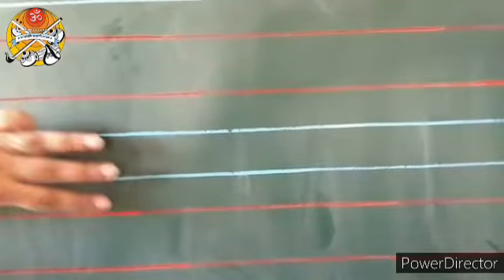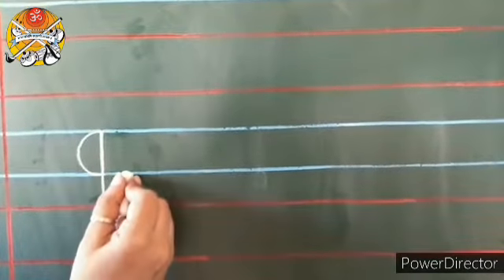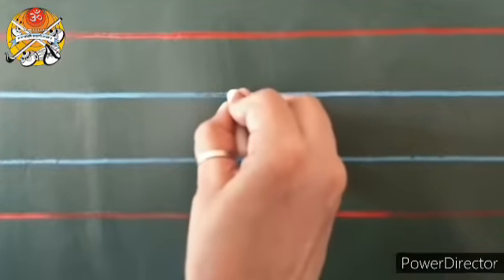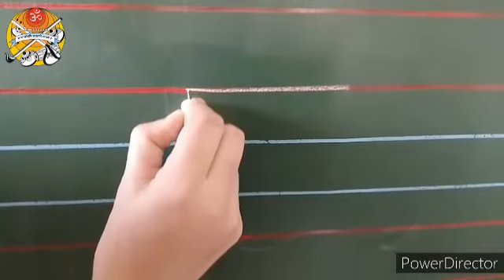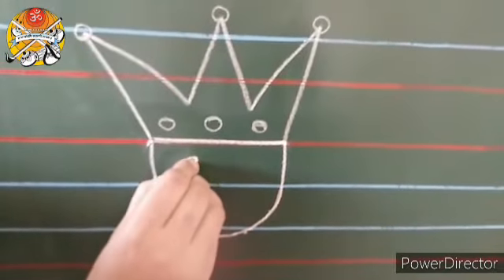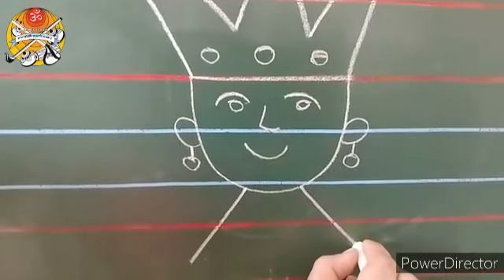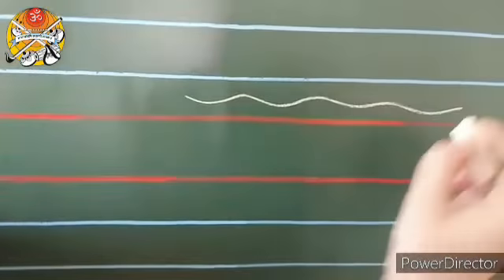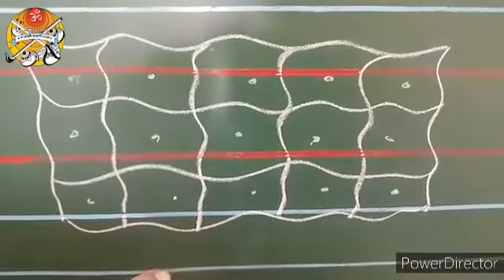LKG ENG SCRIPT LETTER ' q '